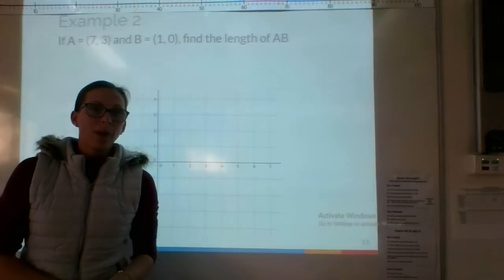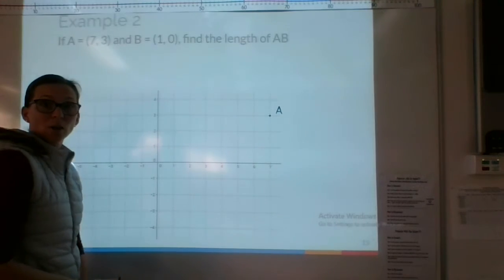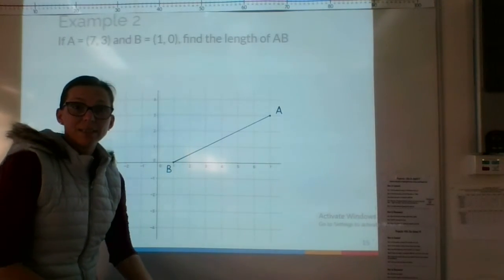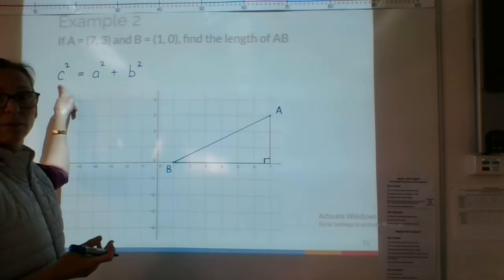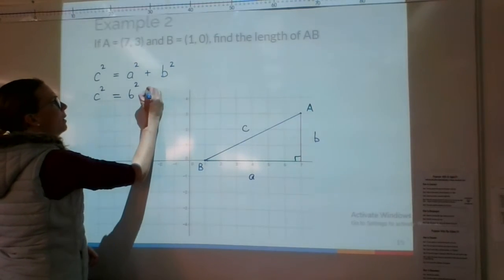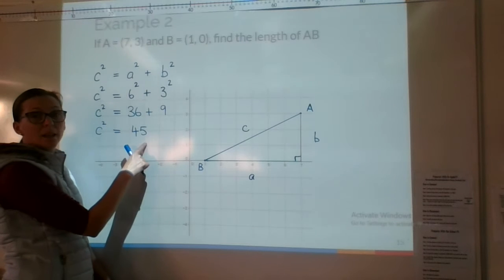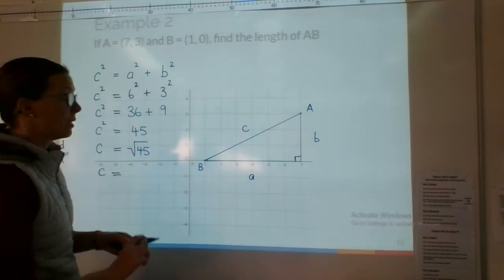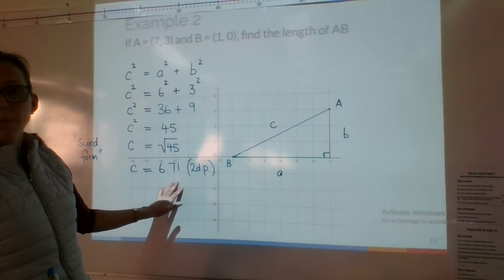Distance Between Two Points #1 (Pythagoras)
Finding the distance between two points by plotting the points, constructing a right angled triangle and using pythagoras' theorem.